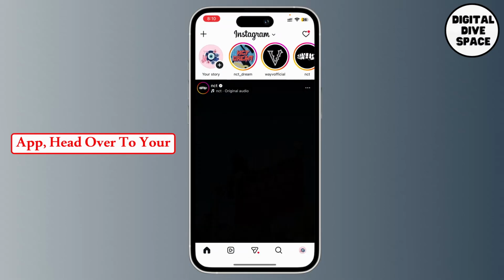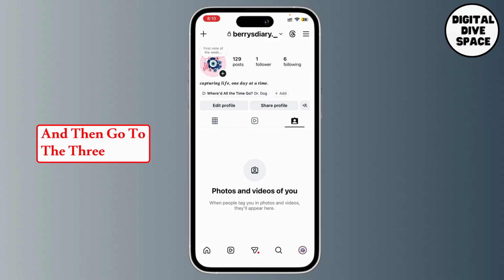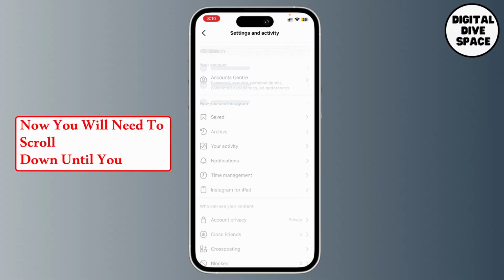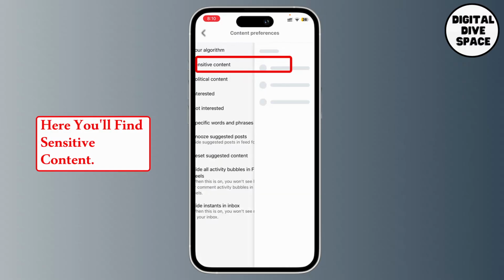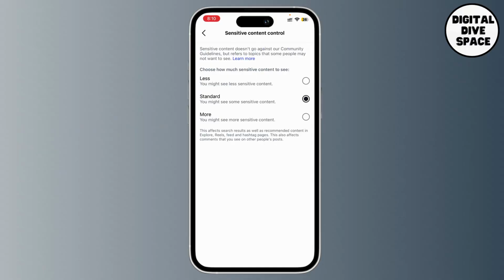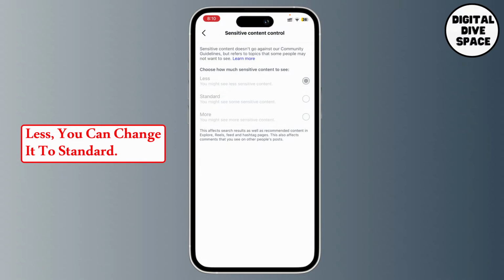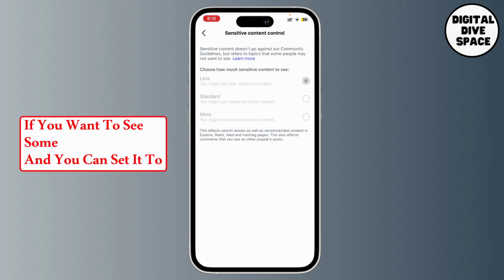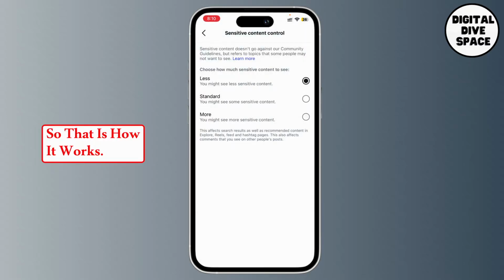How To Turn Off Sensitive Content On Instagram ?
How To Turn Off Sensitive Content On Instagram ?: Welcome to our step-by-step guide on "How To Turn Off Sensitive Content On Instagram!" If you want to manage what kind of content appears in your Instagram feed, Explore page, or Reels, this video is for you. In this tutorial, we’ll show you how to turn off sensitive content on Instagram, adjust your sensitive content control settings, and customize your Instagram experience for safer browsing. Whether you're using Android or iPhone, these easy steps will help you control sensitive content visibility on Instagram quickly and easily.

In this video, we will show:
How to change sensitive content settings on Instagram
How to manage sensitive content control on Instagram
How to restrict sensitive posts on Instagram
How to customize Instagram content preferences

What you'll learn:
How do I turn off sensitive content on Instagram?
Where is sensitive content control in Instagram settings?
Can I block sensitive posts on Instagram?
How to change Instagram sensitive content filter?
How to make Instagram show less sensitive content?